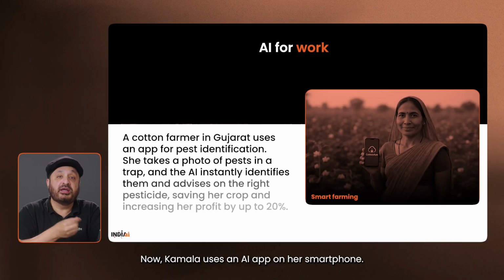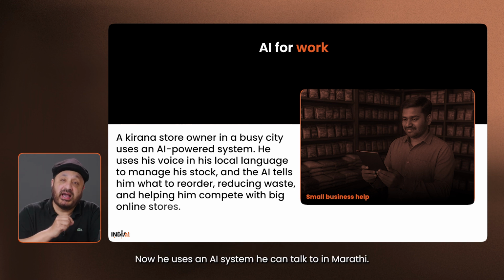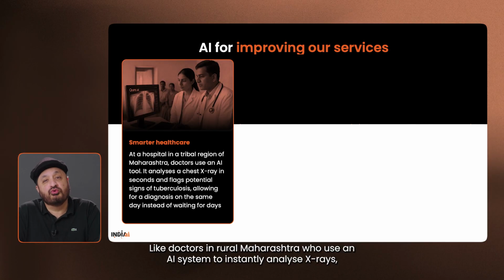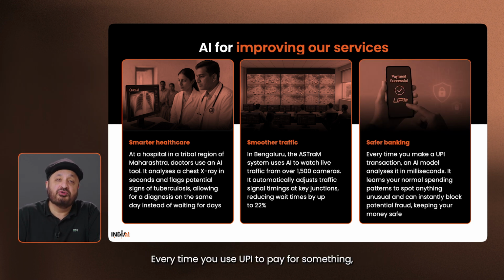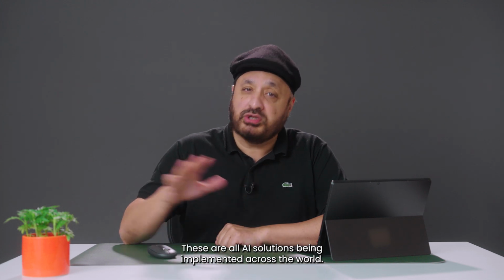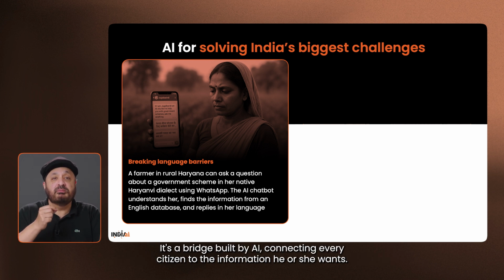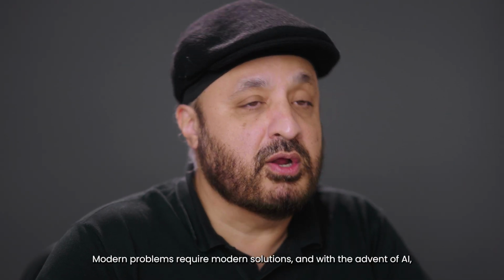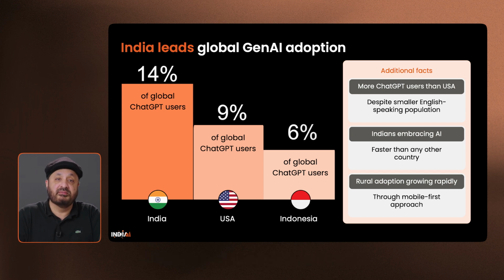Module 1C - AI in Daily Life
This video shows how AI is solving big problems in India, helping everyone from students doing homework to farmers growing food. You will see cool examples, like a computer acting as a personal math teacher and AI controlling traffic lights to stop jams. It also explains how AI helps people speak to phones in their own languages to send money or learn about new rules. By the end, you will understand why India is becoming a world leader in using this technology to make life easier for millions of people.

If you wish to get a certificate, please complete the course on the following